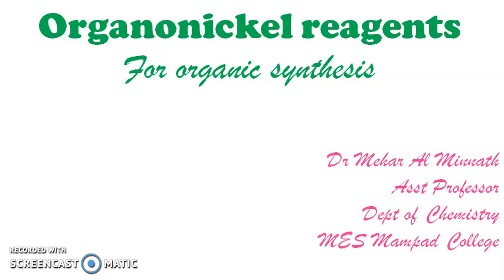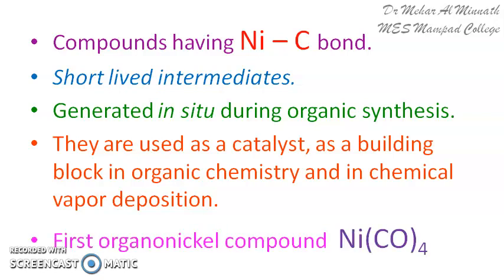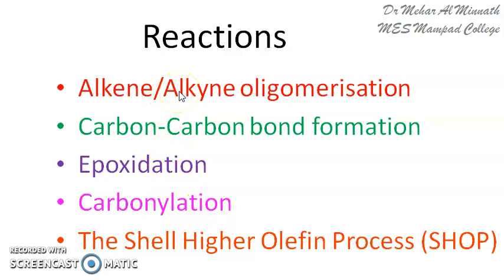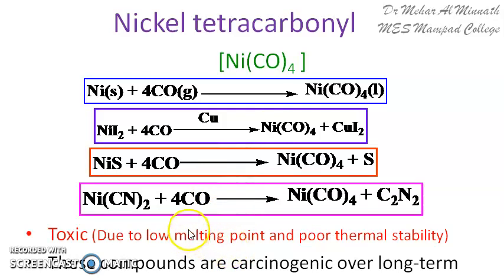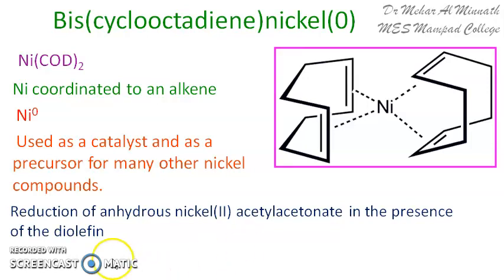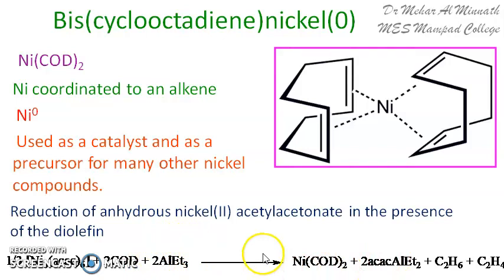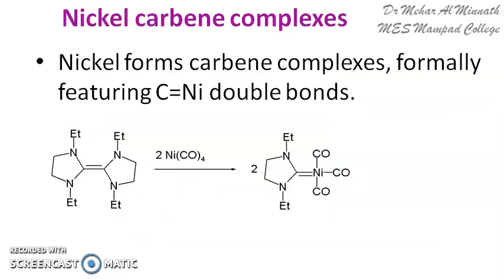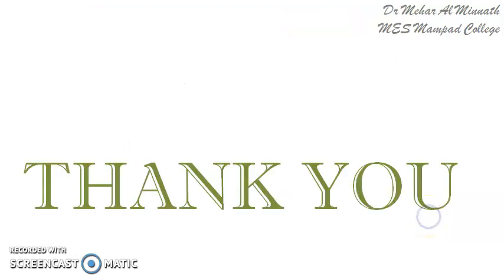Organonickel reagents 1